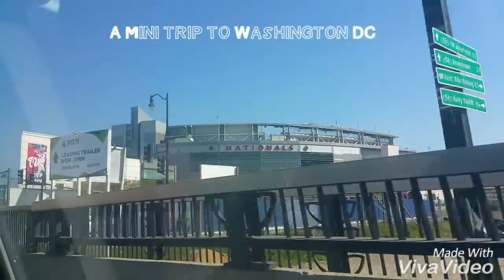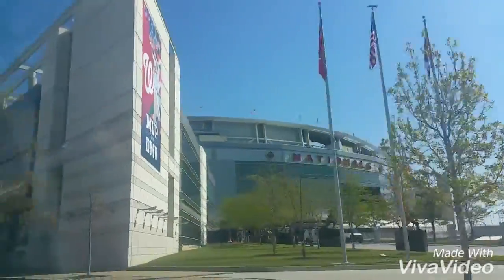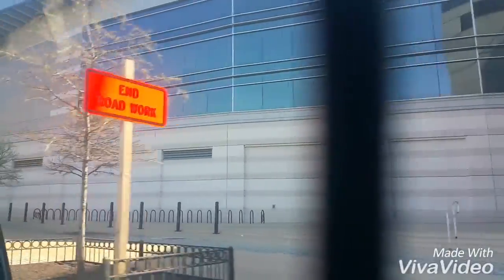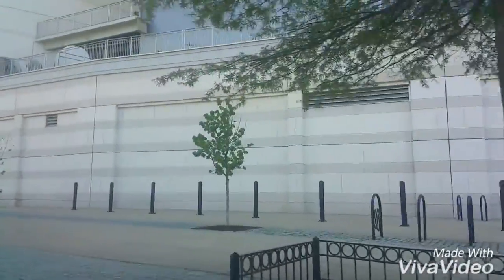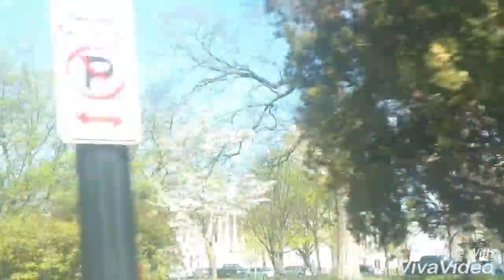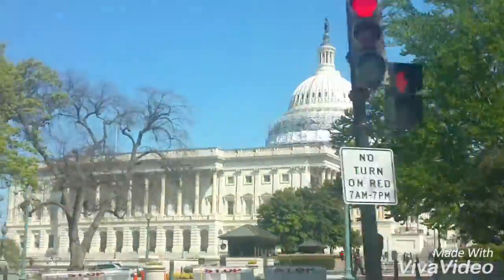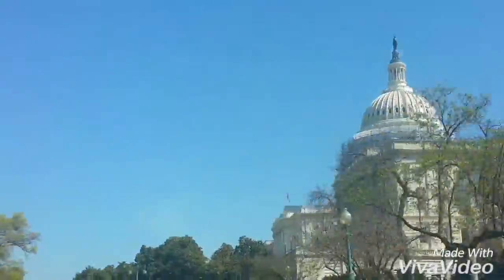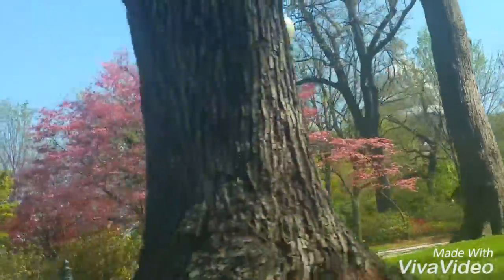Mini vlog (3) A mini drive through Washington DC